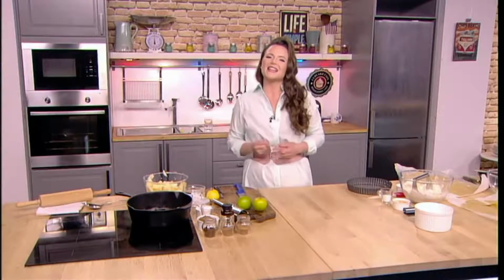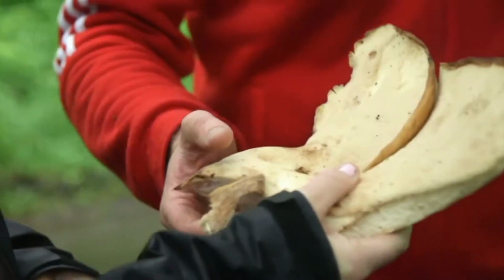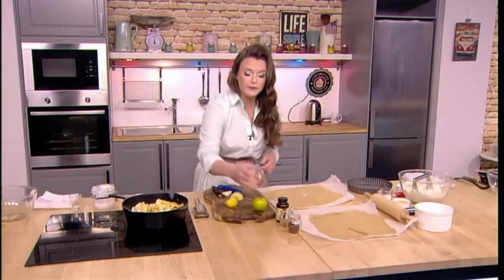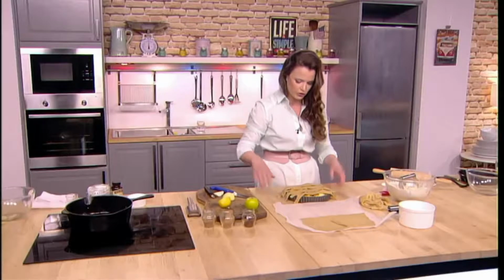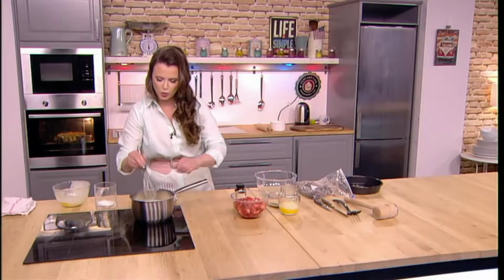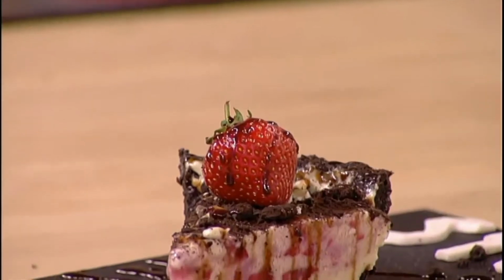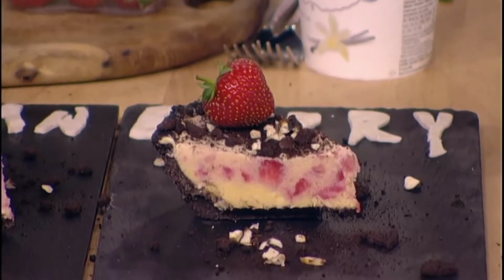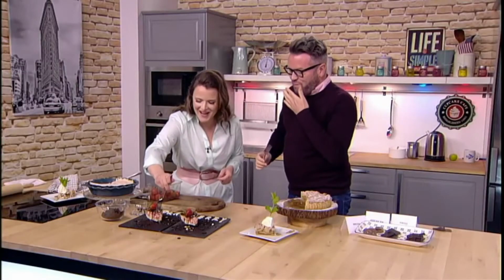American Pie Episode 11 (original can be found on ITV Player)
Liberty's Great American Cookbook